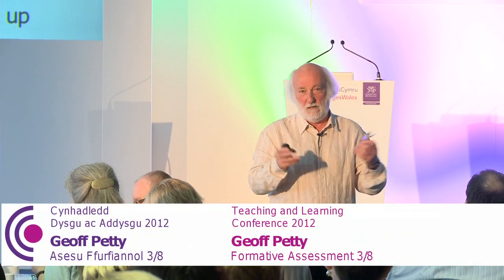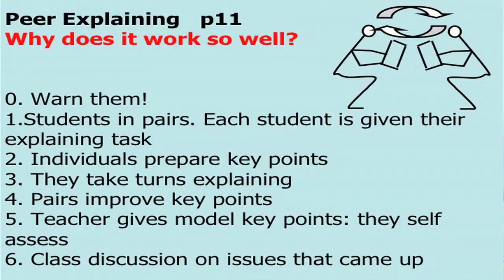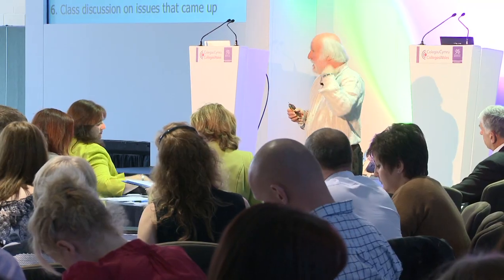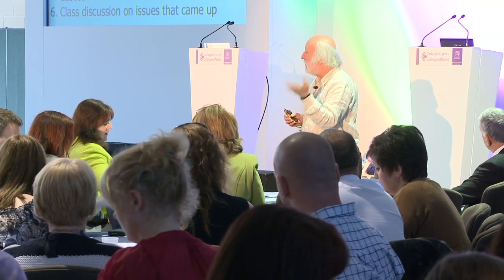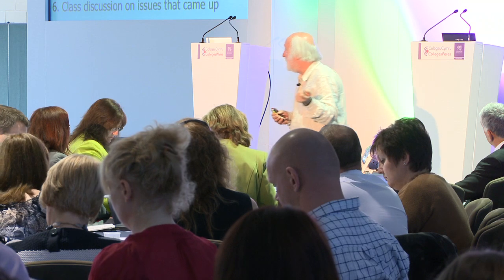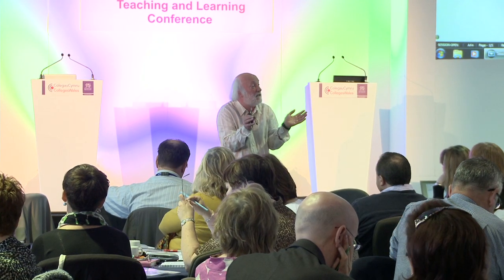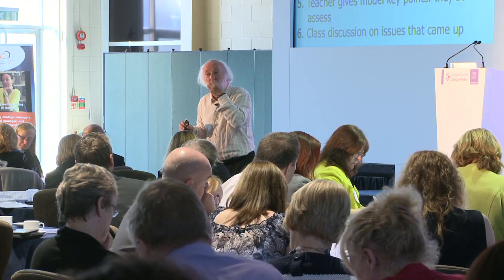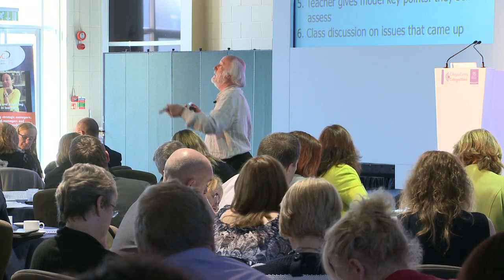Teaching and Learning 3: Formative Assesment 3 of 8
Part 1: Formative Assessment (clip 3 of 8)
There are 17 videos in the series.